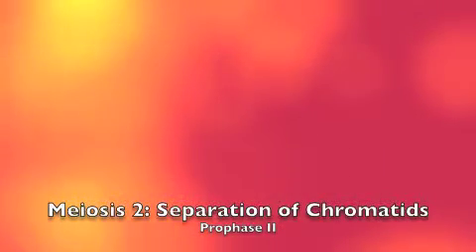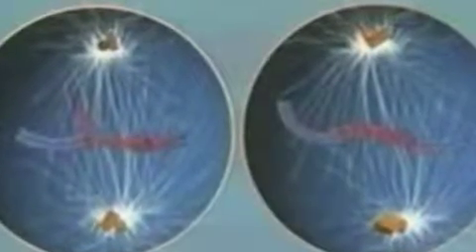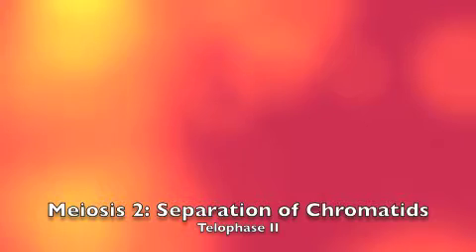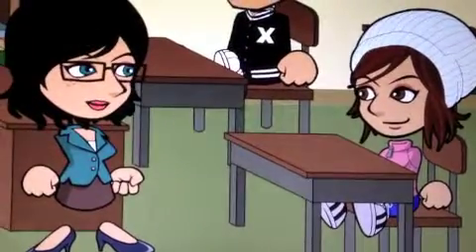Meiosis (S&M)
An explanation of the process by IB DP students (Sarah and Michela)